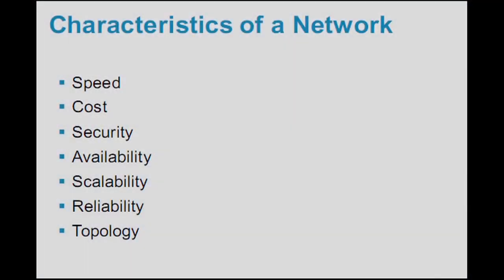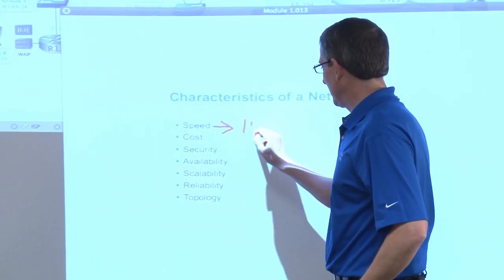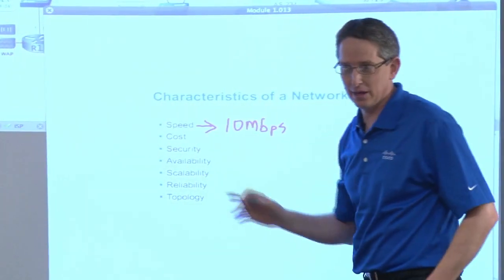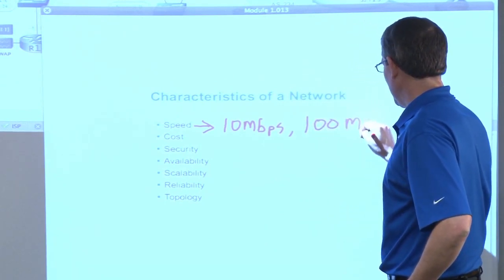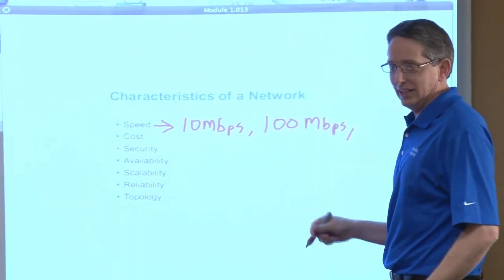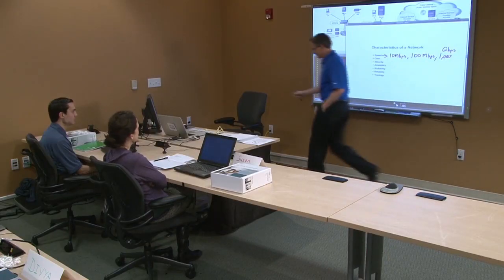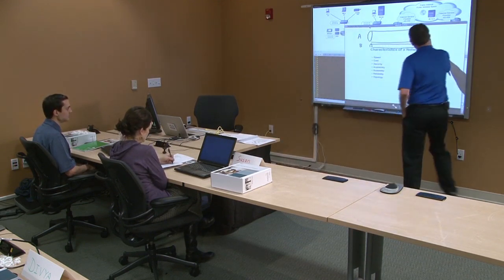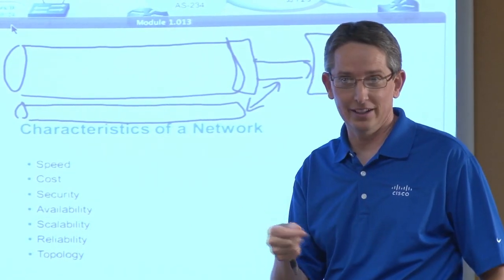What is Mbps? Understanding Network Speeds and How They Impact Your Connection"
In this video, we explain what Mbps (Megabits per second) means and how it affects your internet and network speeds. Learn how Mbps measures the speed of data transfer across a network and how different network speeds can impact your online activities, such as browsing, streaming, and gaming. We also discuss the differences between Mbps and other speed measurements like Mbps and Gbps, and how to choose the right network speed for your needs.

  What you’ll learn in this video:
  – What Mbps (Megabits per second) is and how it's used to measure network speed
  – The impact of Mbps on your internet performance for various activities
  – The differences between Mbps, Gbps, and other data transfer measurements
  – How to choose the right Mbps speed for your internet or network needs

  This video is ideal for home users, network engineers, IT professionals, and anyone looking to better understand how Mbps affects network speed and performance.